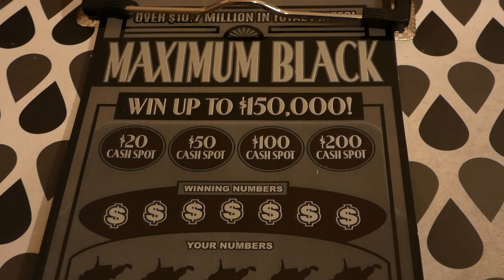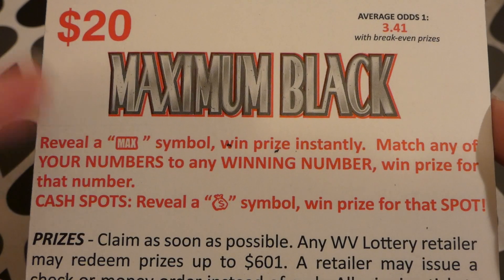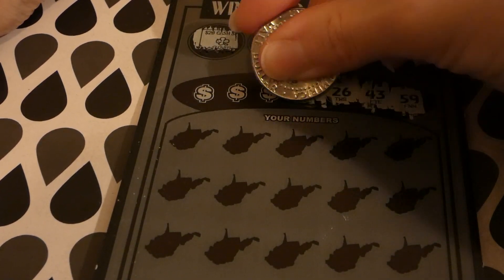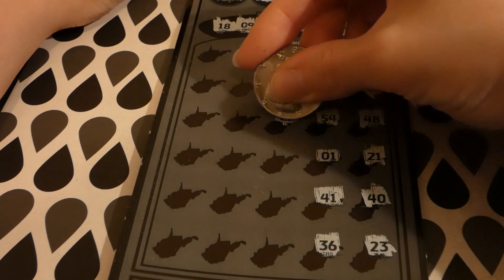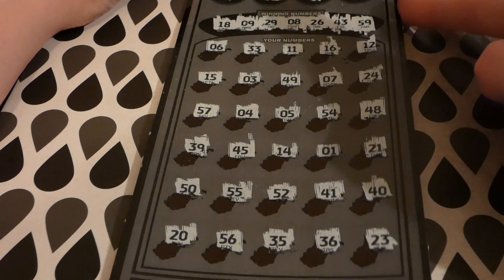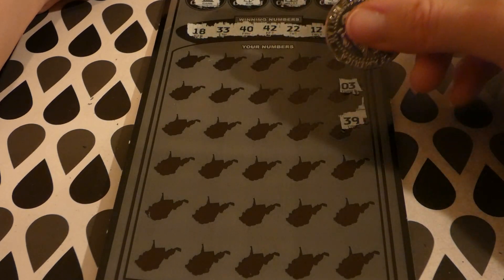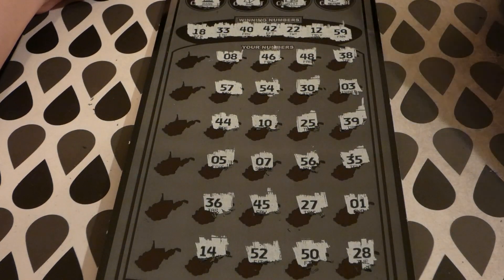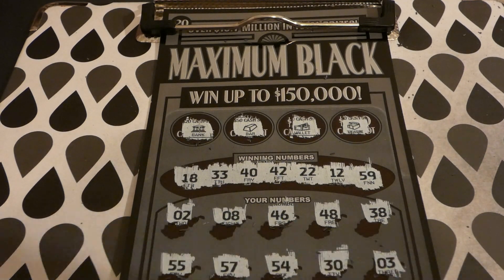WV Lottery Maximum Black - Sunday Scratch 372